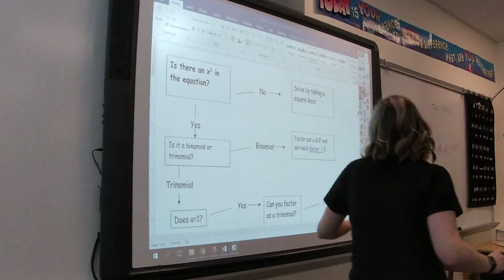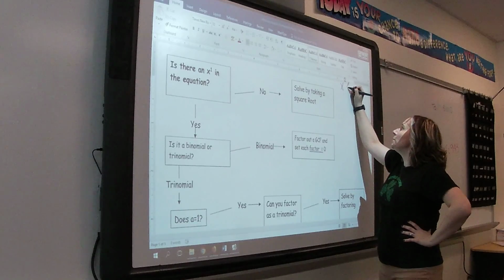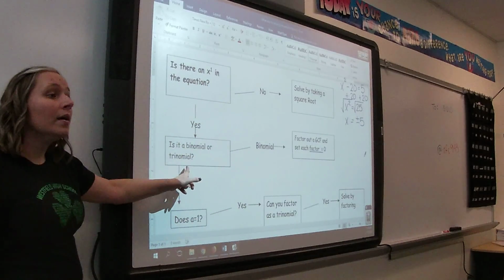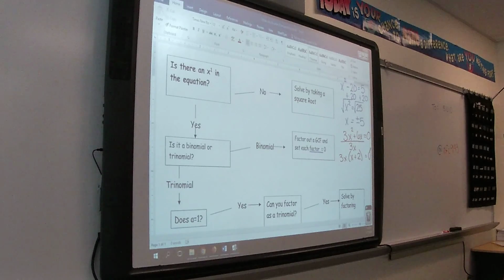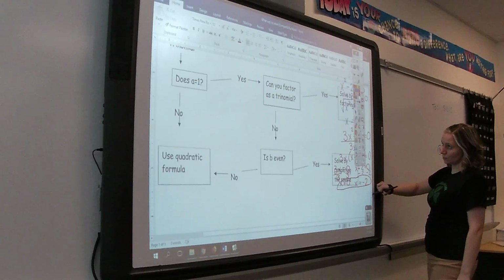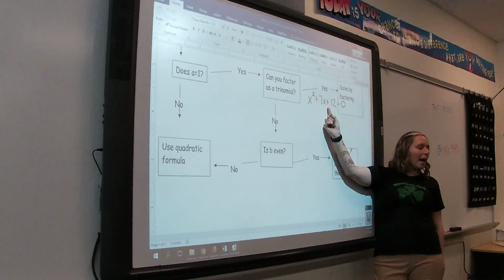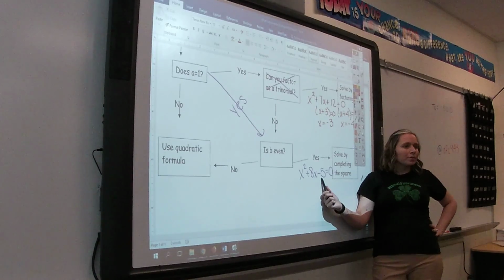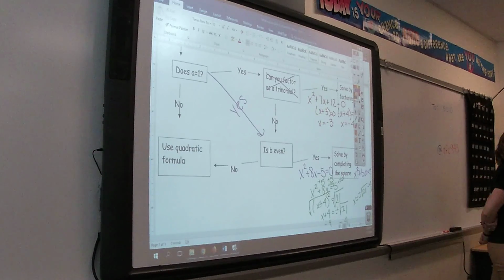What way to solve Quads notes